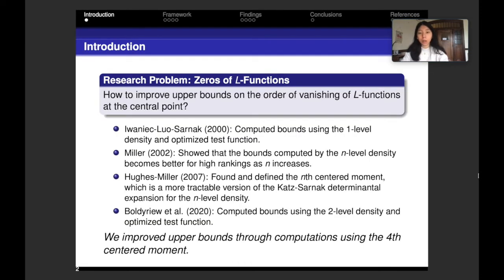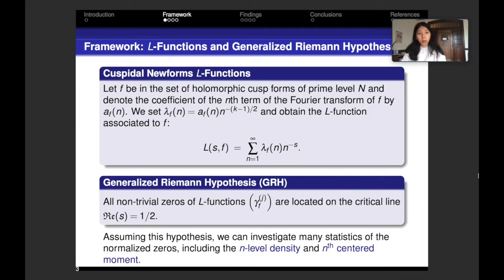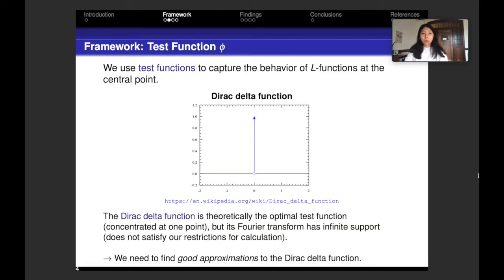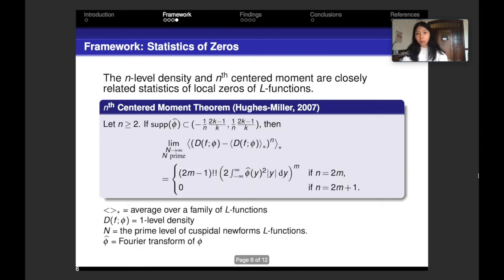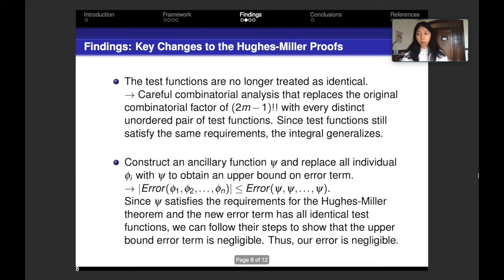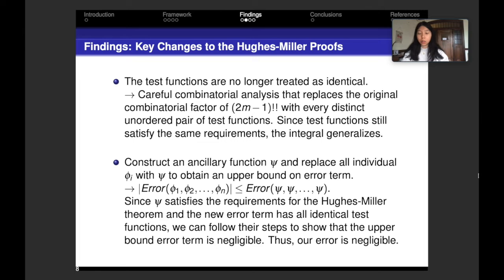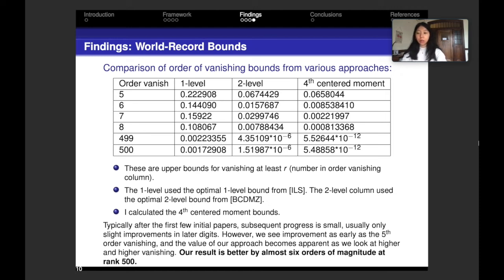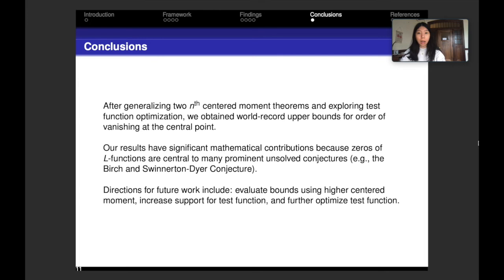Bounding Vanishing at the Central Point of Cuspidal Newforms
JIAHUI (STELLA) LI AND STEVEN J. MILLER*
*Williams College
Williamstown, MA UNITED STATES

Manuscript Number JNTH-D-22-00153R1